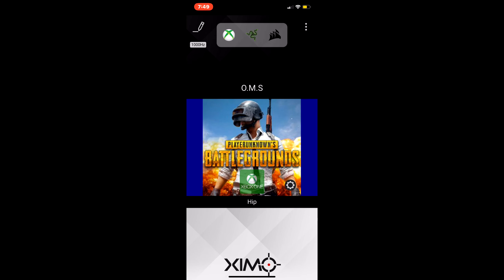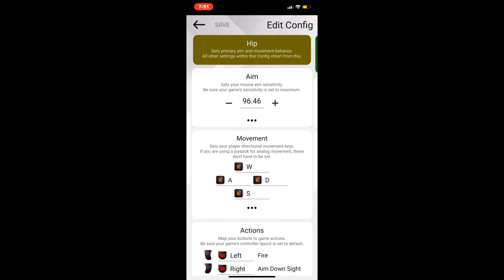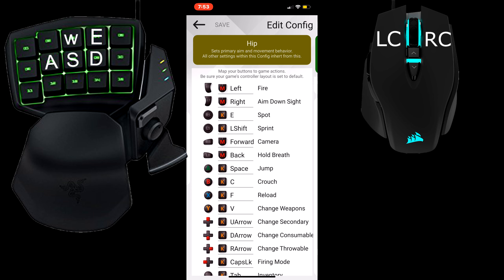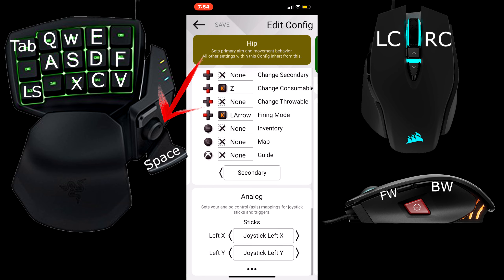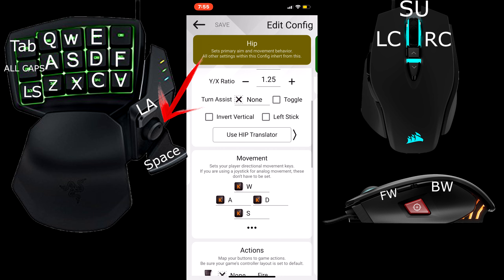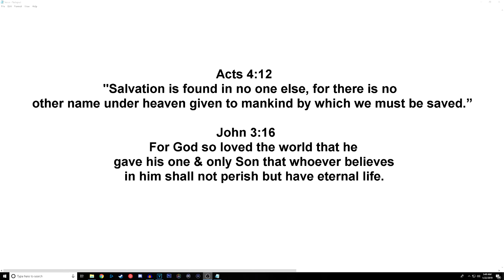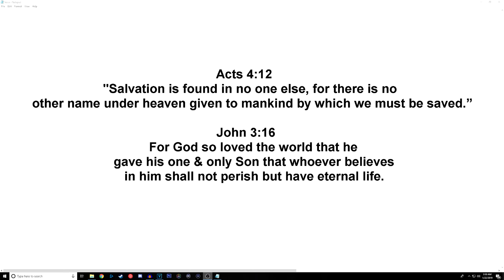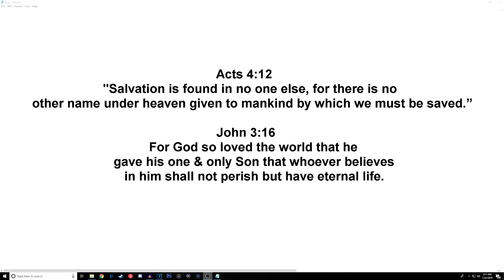New Best Apex Settings For PS4 & Xbox One X PubG Vikendi Update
Hi what is up y'all my name is Joe or Oculus Mikki. Finally it's here the update a lot of people have been waiting for! My New PUBG configuration. I really hope this guides you towards your personal best Xim Apex settings. Have a Blessed day, Now go have fun.

In game: type(A)

Forward running (20)
Movement (10)
Vertical sens multiplier (100)
General sens (20)
Vehicle driver sens (20)
Aim acceleration (off)
Over the shoulder (20)

ADS sens on all (20)

Today's daily verse:

                                                  Acts 4:12
                  "Salvation is found in no one else, for there is no
                      other name under heaven given to mankind
                                 by which we must be saved.”

                                                  John 3:16
                            For God so loved the world that he
                   gave his one & only Son that whoever believes
                       in him shall not perish but have eternal life.

Remember I love all of you just the way Jesus Christ told us to.

Gaming gear that I use & recommend, For PC & Console

1440p 144hz Monitor